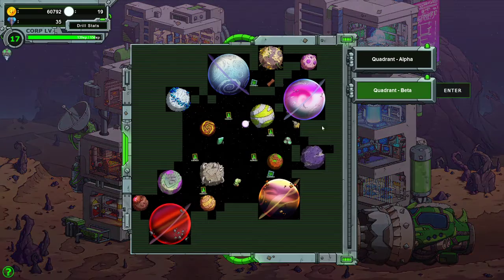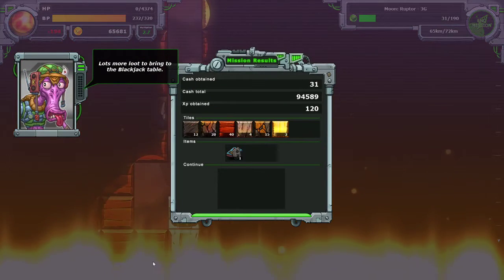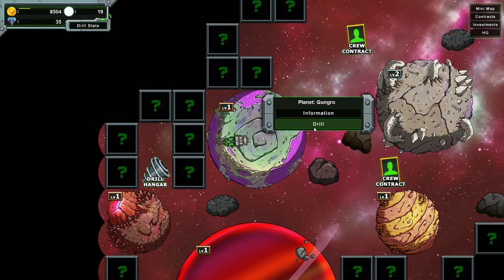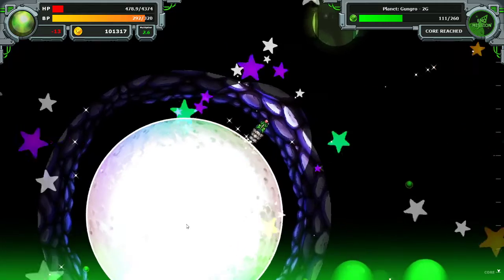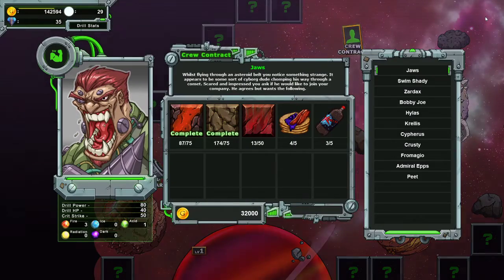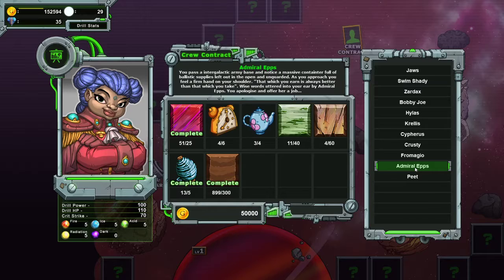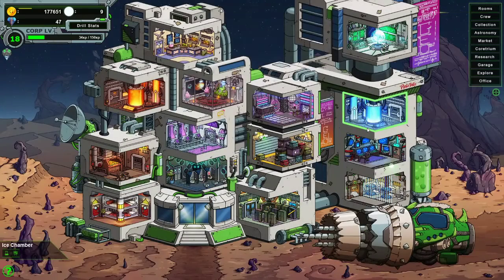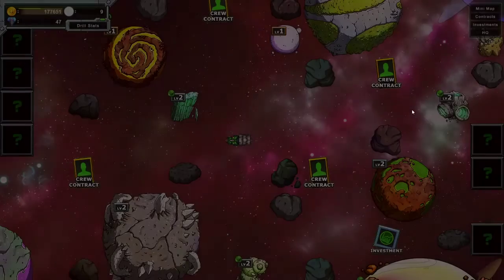Galactic Mining Corp Part#41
The continuing series of Galactic Mining Corp.